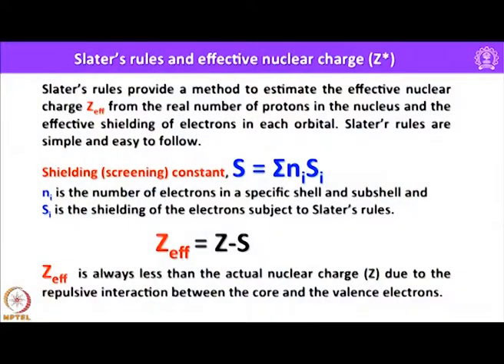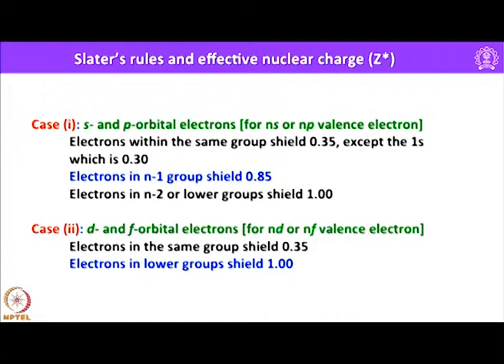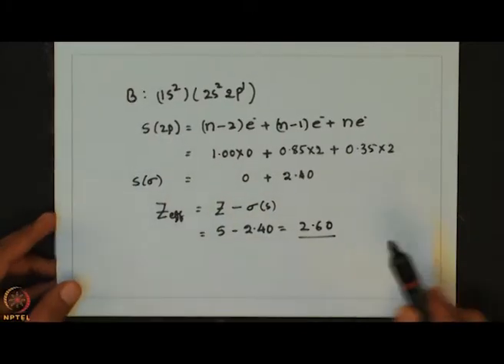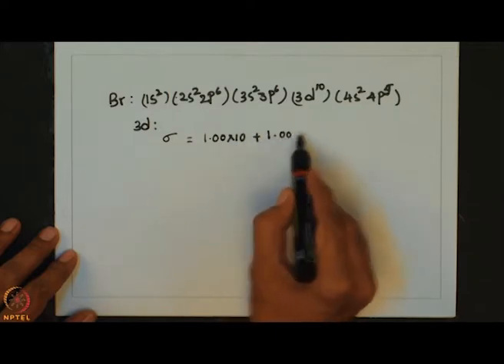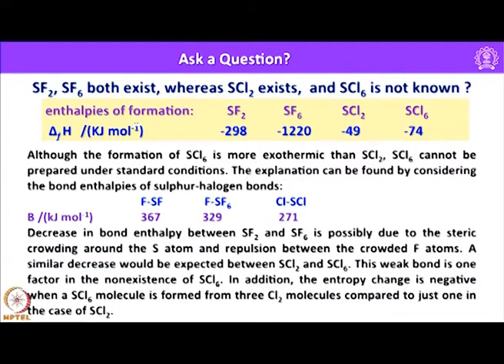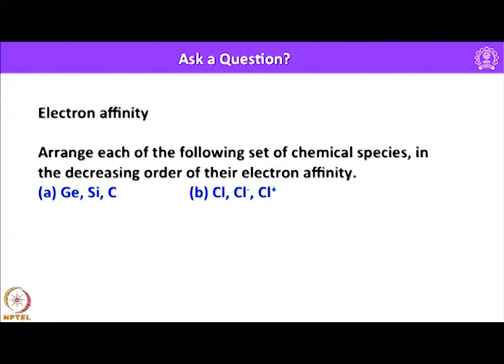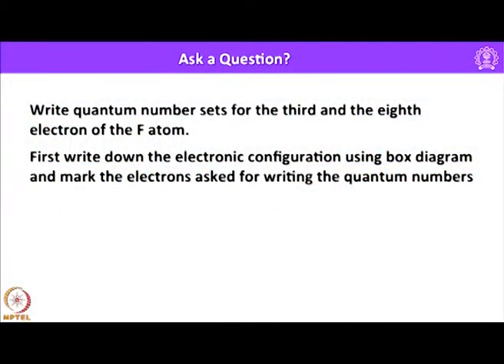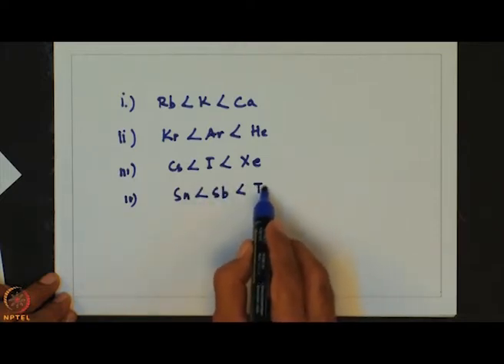Effective Nuclear Charge